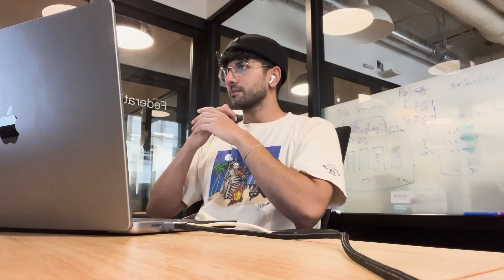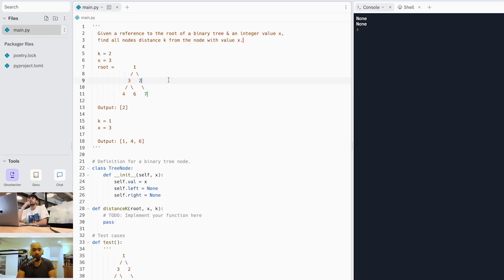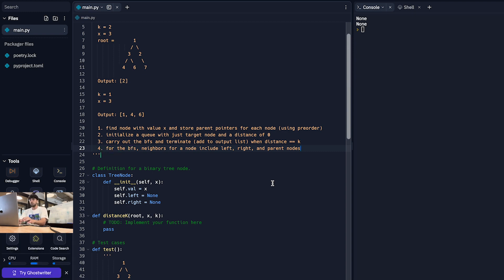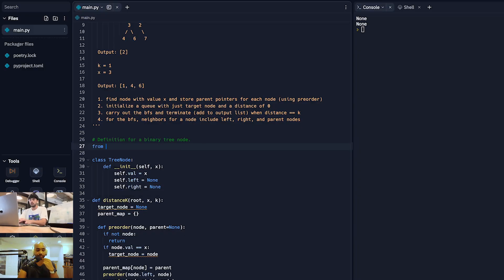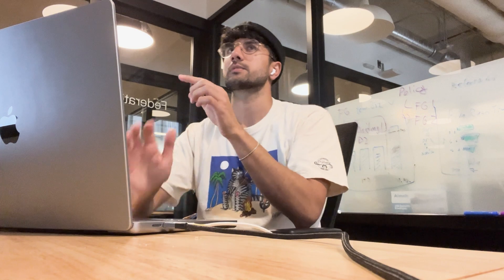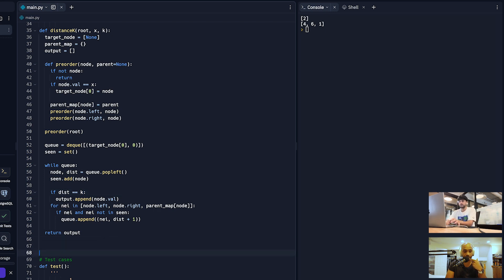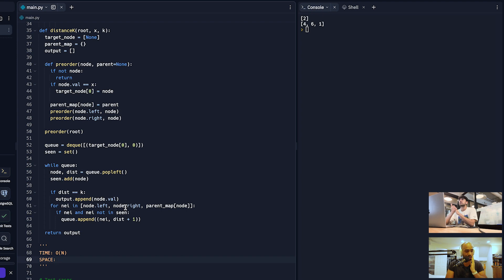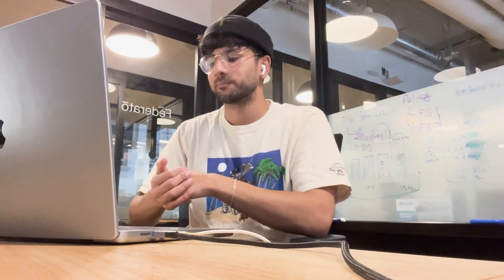Ex-Twitter Software Engineer vs. Breadth-First Search! | Software Engineering Mock Interviews (#003)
Table of Contents:
0:00 - Introduction
0:16 - Problem Introduction
2:14 - Visit interviewpen.com
2:33 - Clarifications & Assumptions
5:04 - Initial Thoughts
6:21 - Planning a Solution
9:02 - Beginning Code
12:19 - Annotating Existing Nodes w/ Parents
13:45 - BFS Setup
15:53 - Handling Cycles
17:34 - Processing Queue Nodes
20:51 - Running the Code
21:22 - Debugging
23:15 - Runtime Analysis
25:51 - How Do You Think You Did?
27:39 - Difficulty vs. Other Interviews
30:15 - Developing an Interview Personality
33:35 - Visit interviewpen.com

Erratum:
(let us know of any errors & they will be added here)